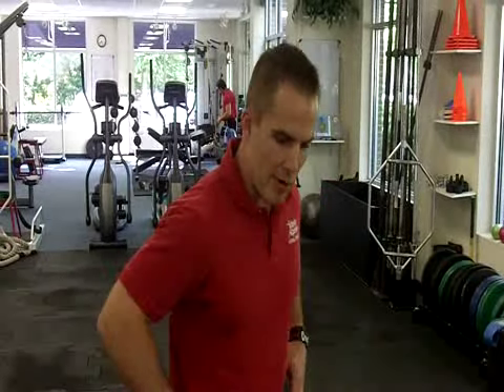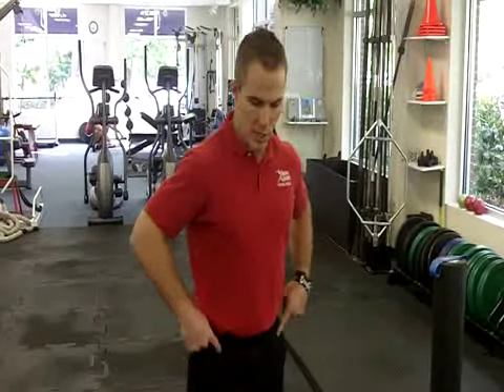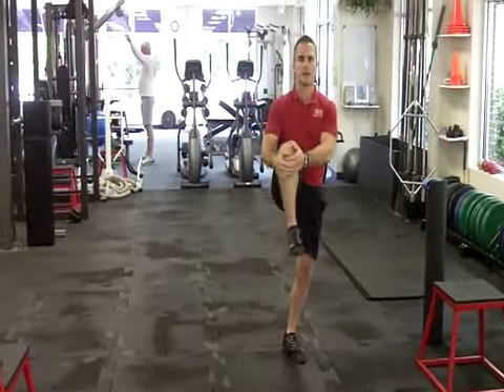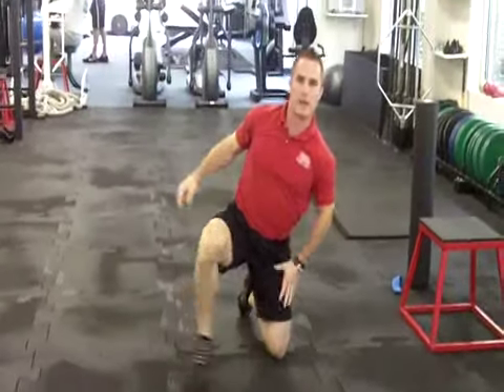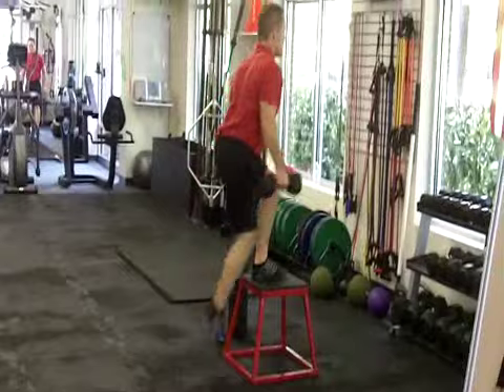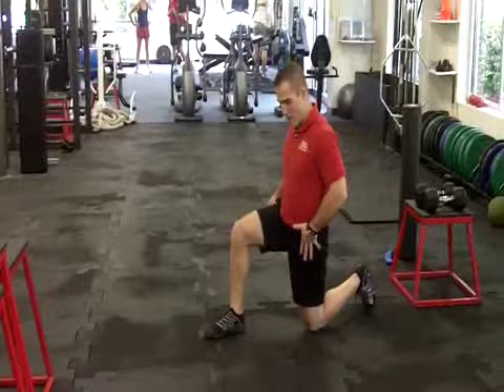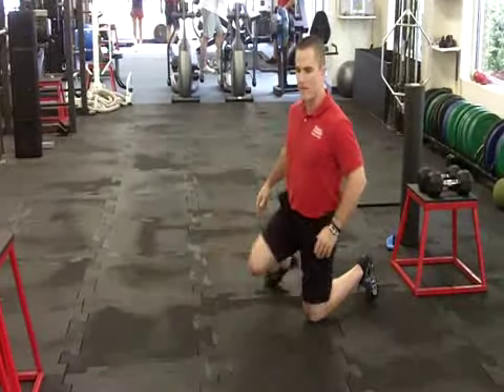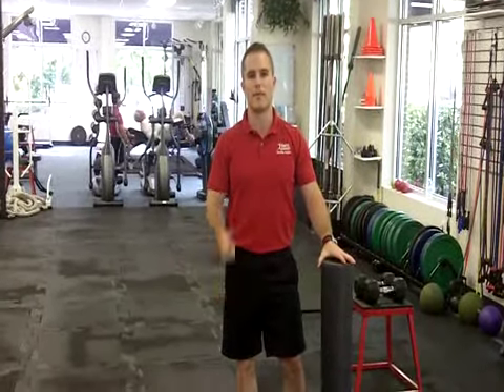The Anterior Pelvic Tilt with Coach Duffy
Charleston Personal Trainer, Coach Duffy explains the anterior pelvic tilt, the definition, causes, and the best corrective exercises to help with this structural imbalance.